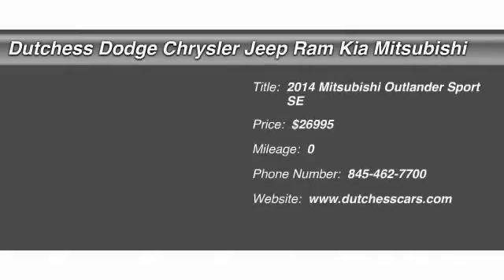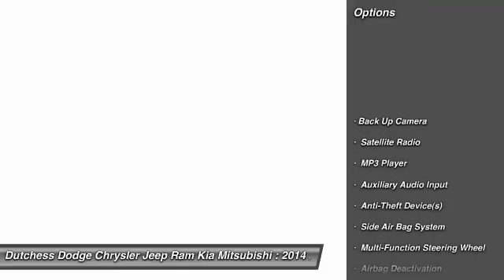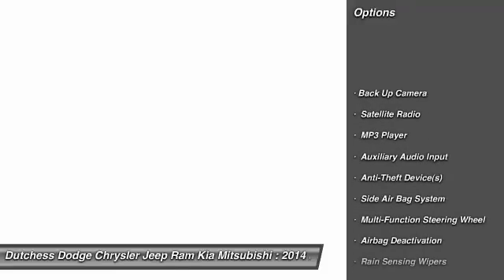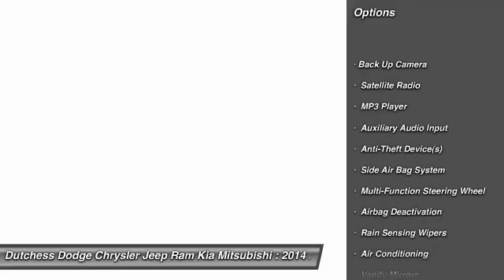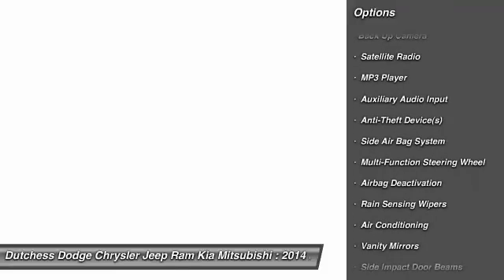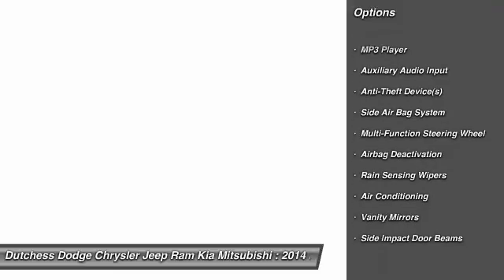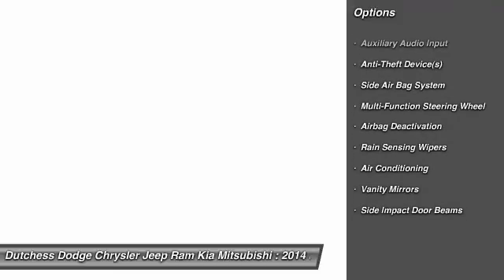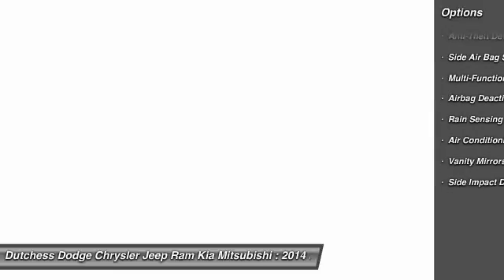2014 Mitsubishi Outlander Sport SE Poughkeepsie NY 12601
2014 Mitsubishi Outlander Sport SE

This vehicle is located at:

2285 South Roadd  (Rt 9)